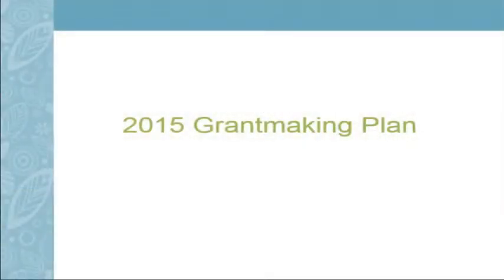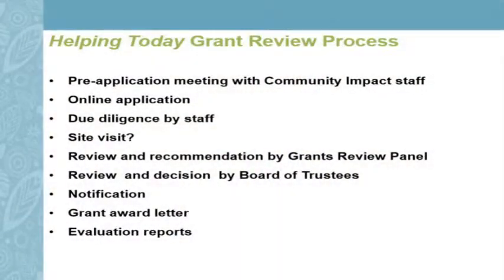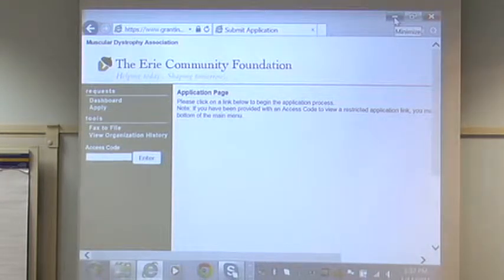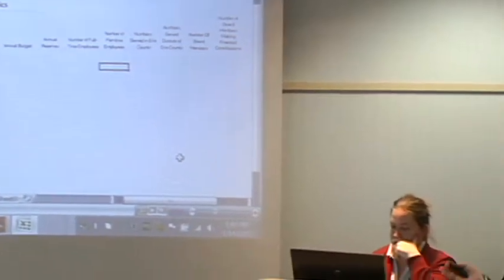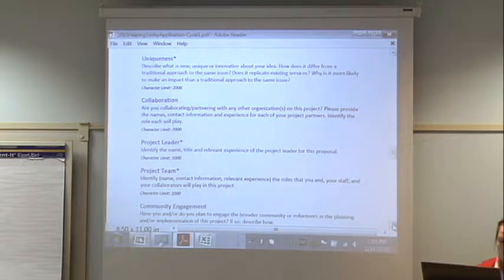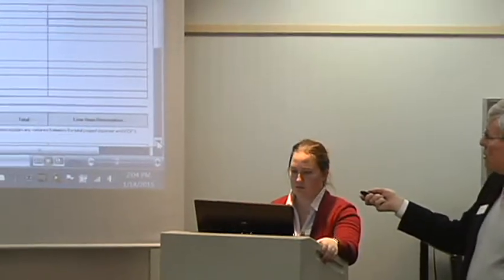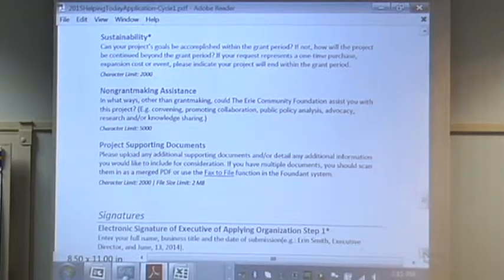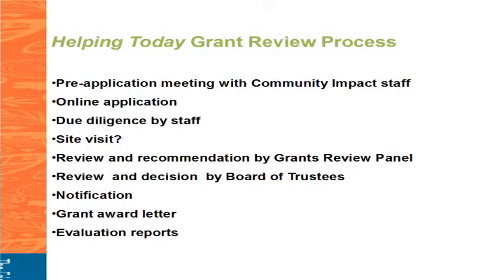Grant Application Workshop